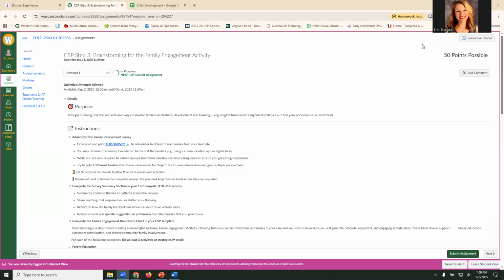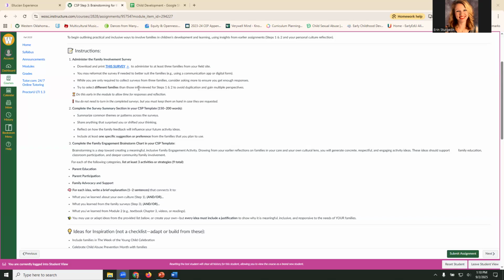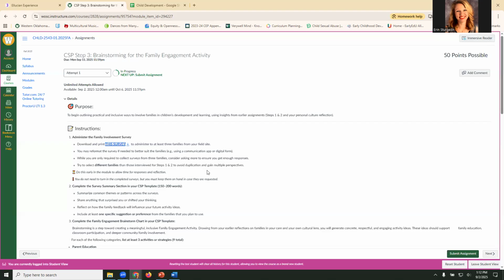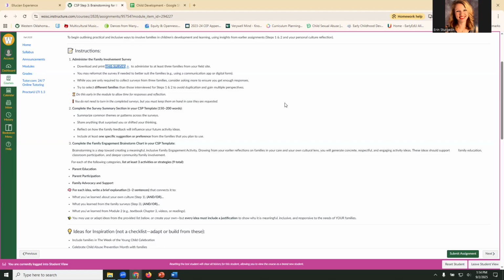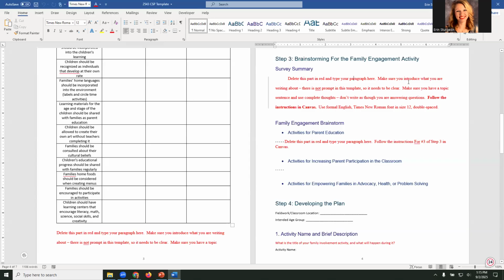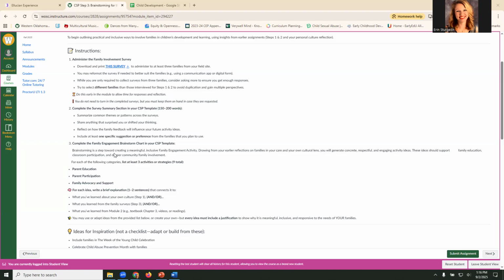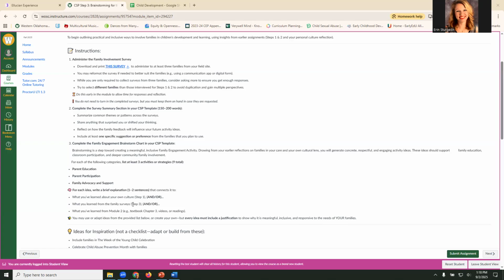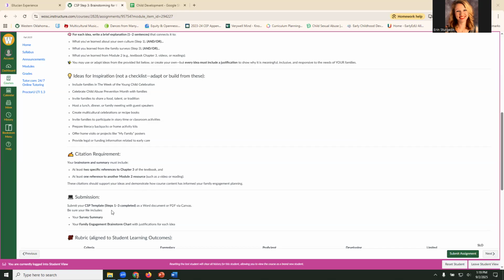2543 ~ CSP Step 3